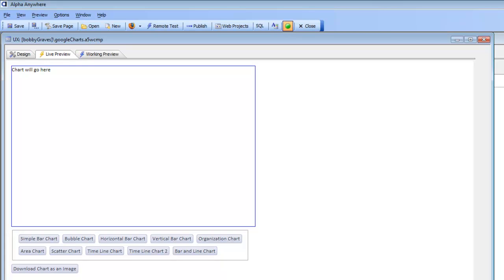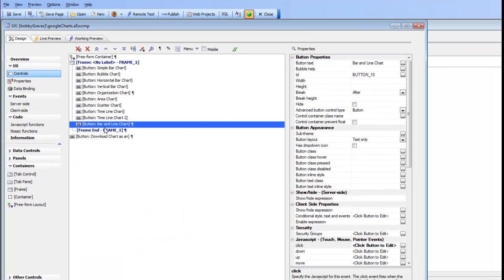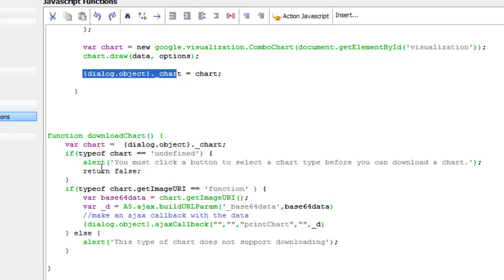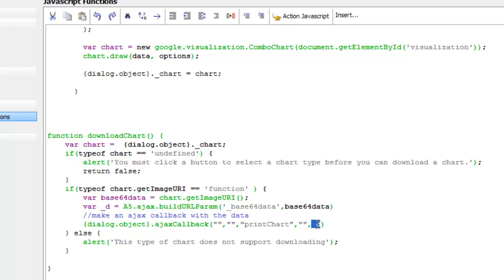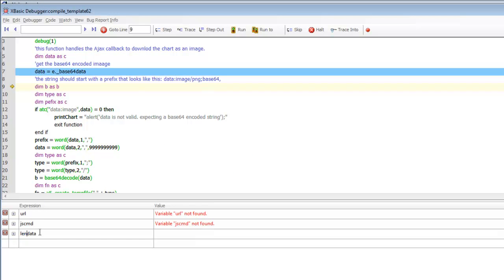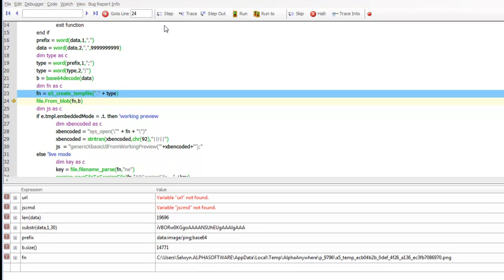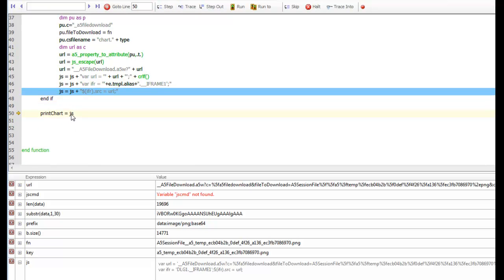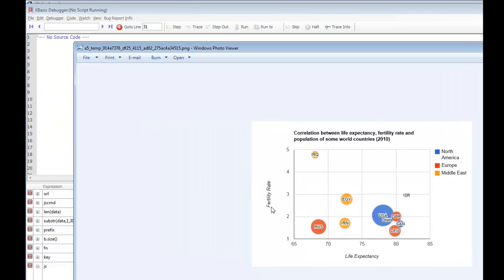AA UX Google Chart Download Image Part 1 and 2